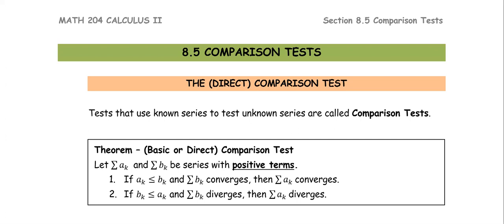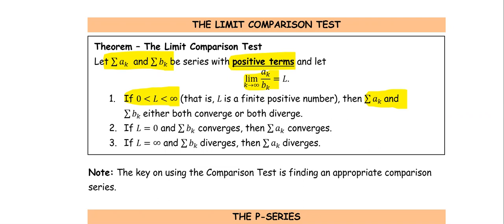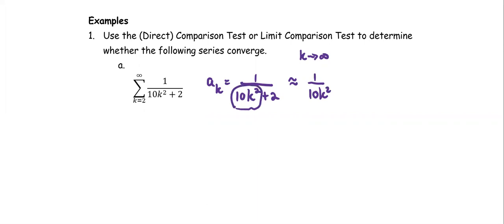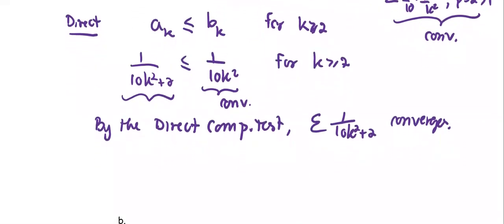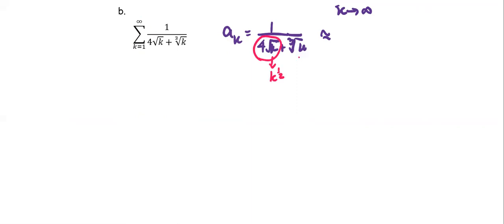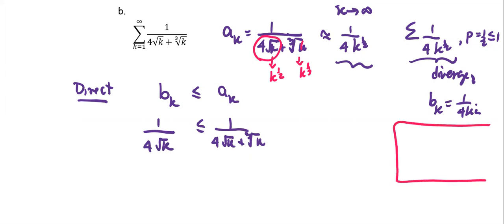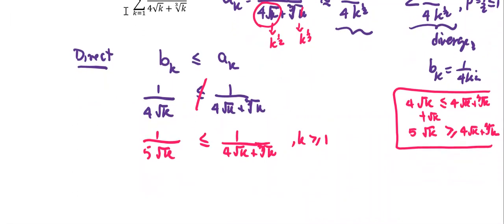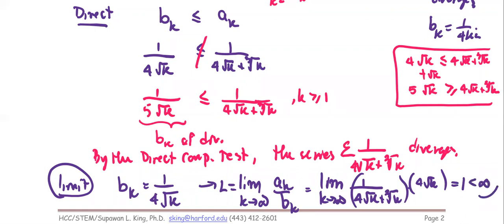M204 Sec8_5 Comparison Tests Ex a,b